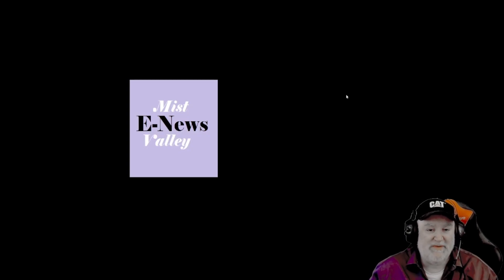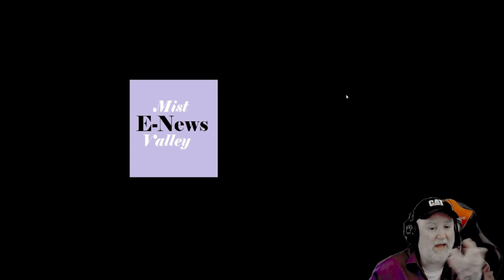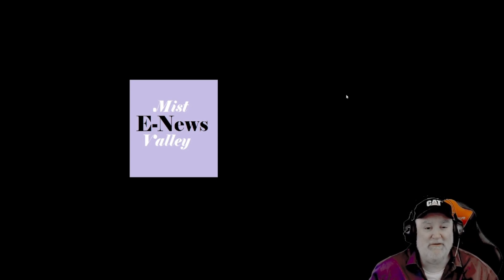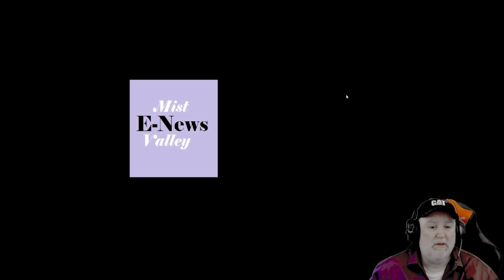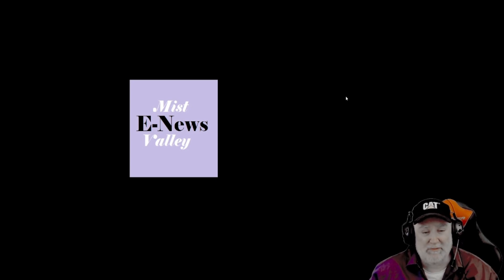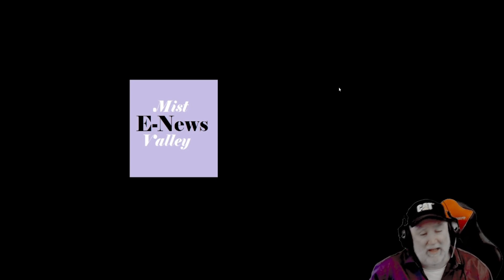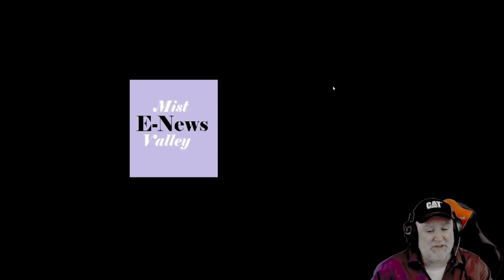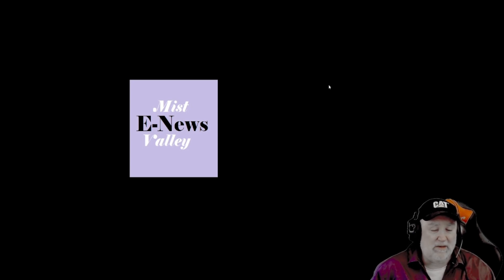I'm Still Here!